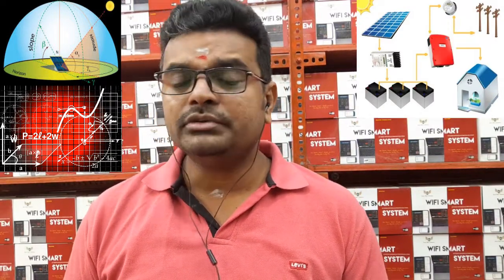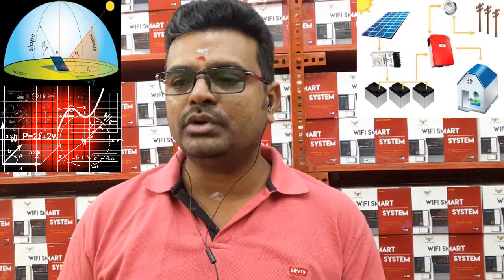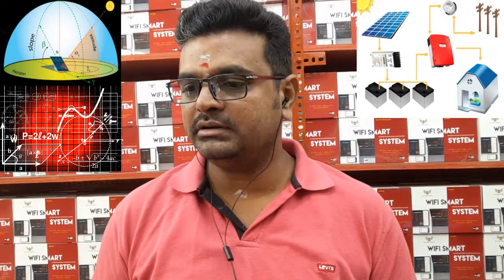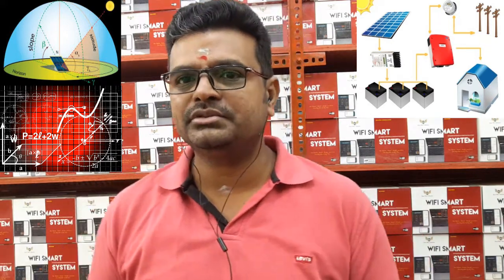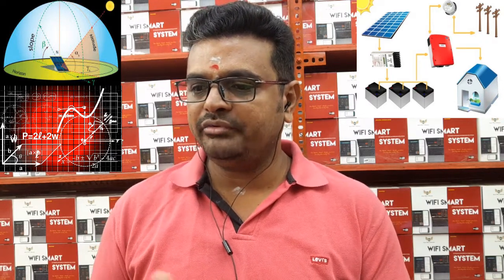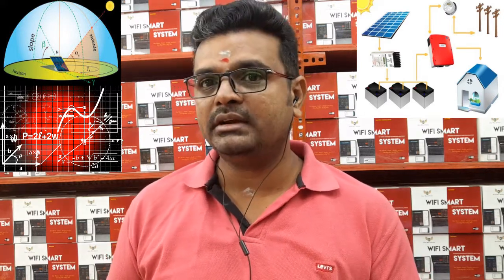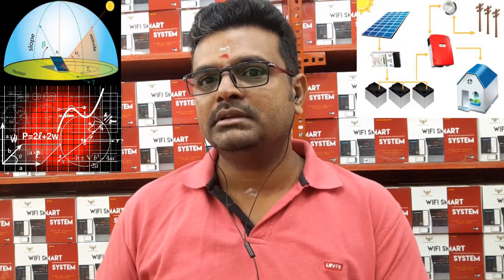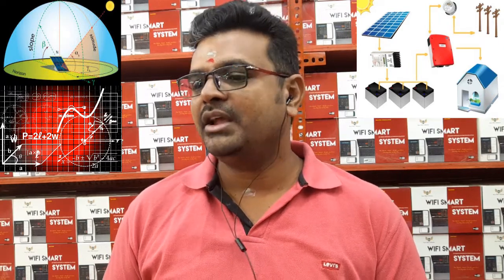Amritsar Solar Panel Selection Calculation by Profession | Punjab India | Near Hotel Revoli..!!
Calculated Location: Amritsar, Punjab, India (Explained accuracy will be achieved for only this latitude & longitude)